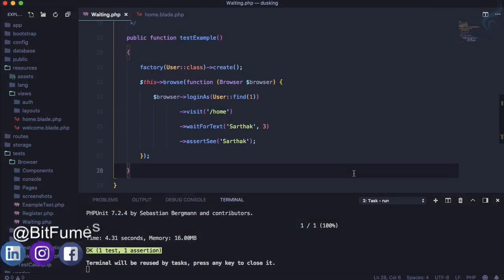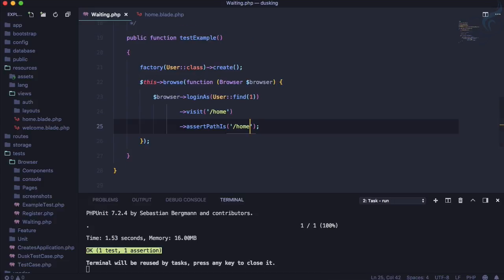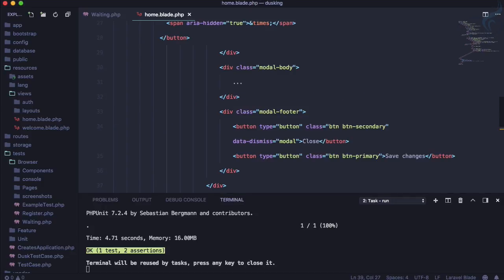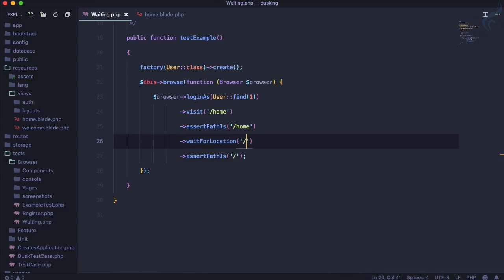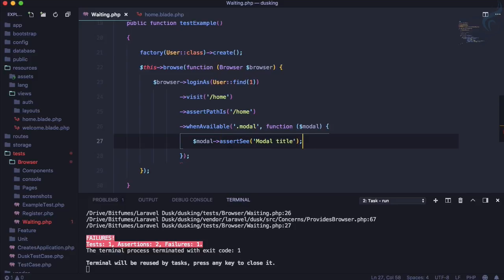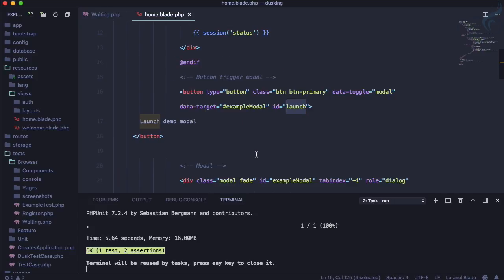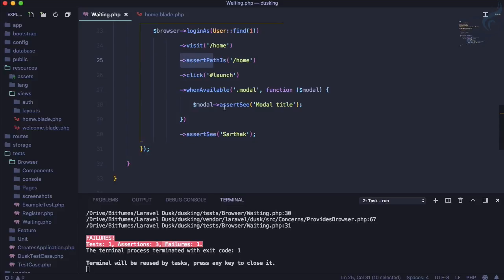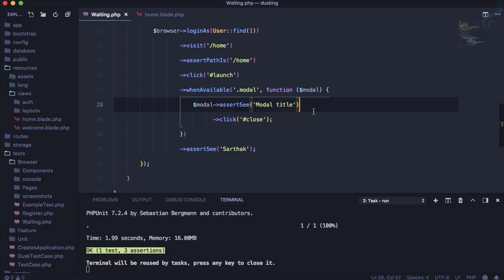Laravel Dusk Tutorials | Test for Modal - when Available #4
Laravel Dusk browser automation and testing tool.
Waiting for Modal to get available for testing

FOLLOW ME

--- QUESTIONS? ---